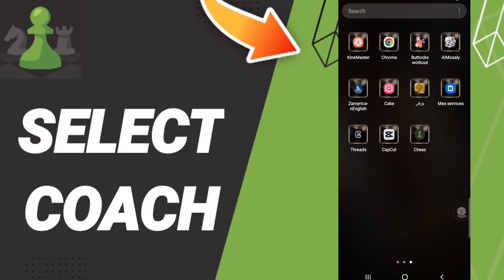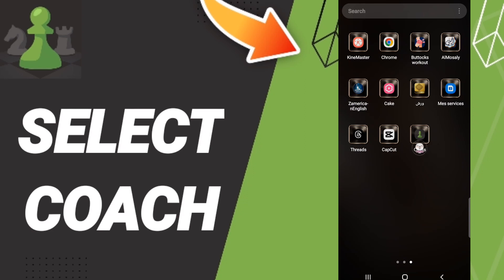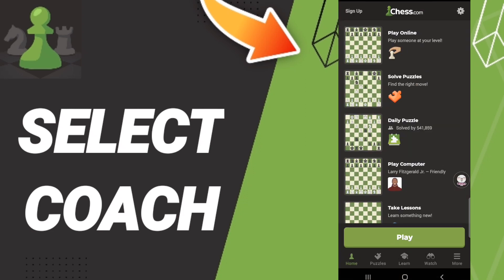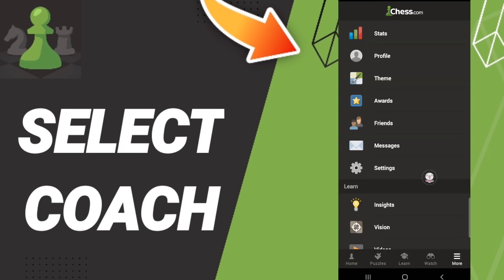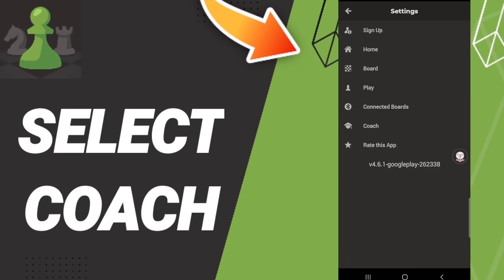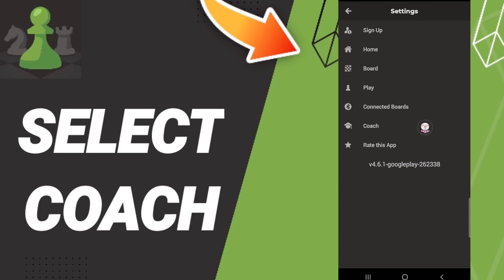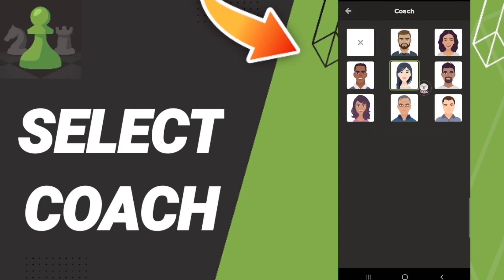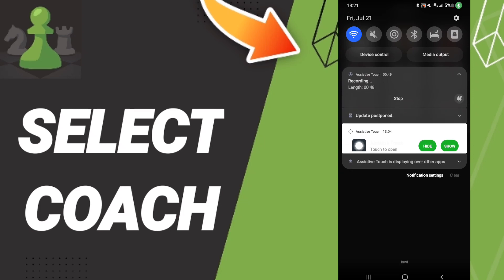How To Select Coach On Chess App